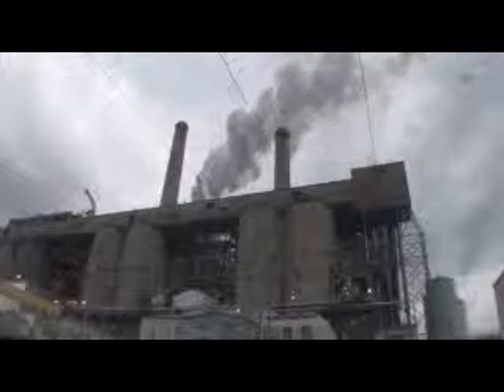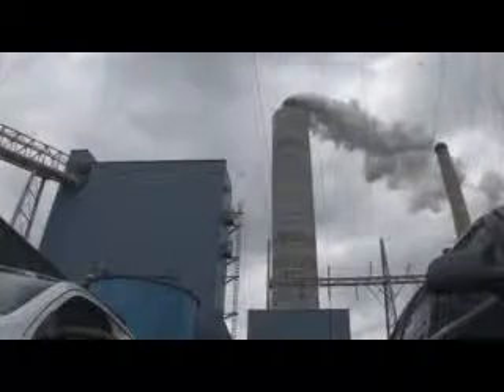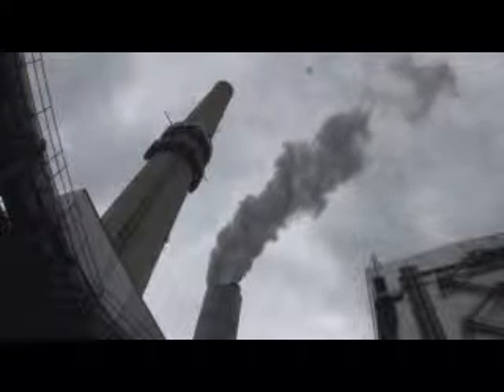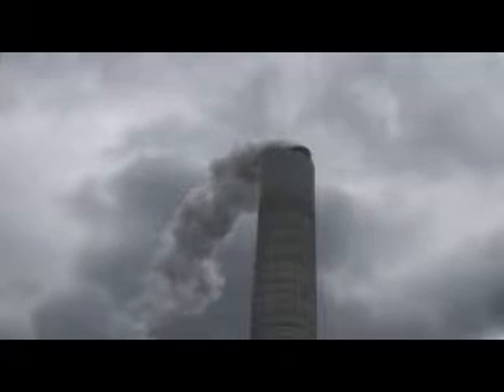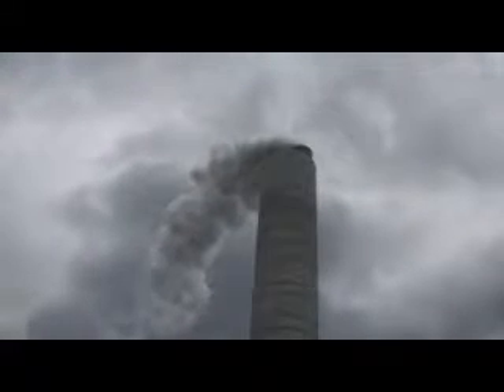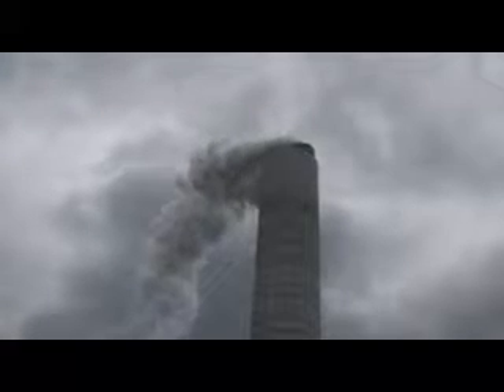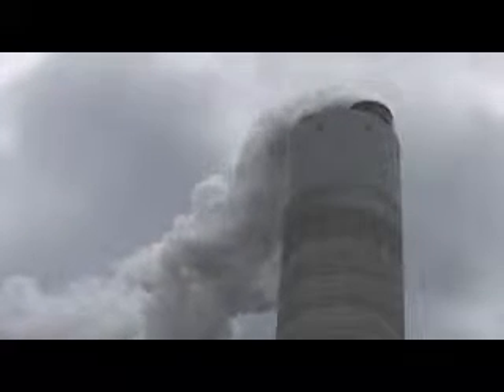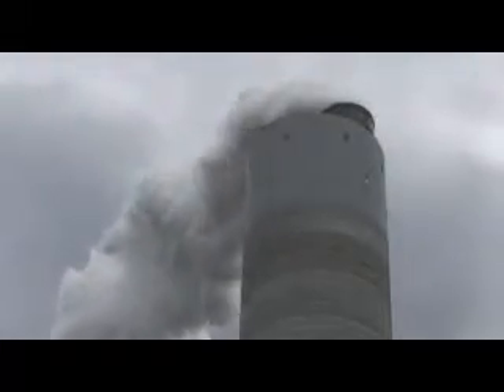Brunner Island Power Plant spends $800M to clean up the air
PPL Corp. is spending about $800 million to shrink the coal-fired power plant's environmental footprint in time to meet new air-quality standards effective in 2010.